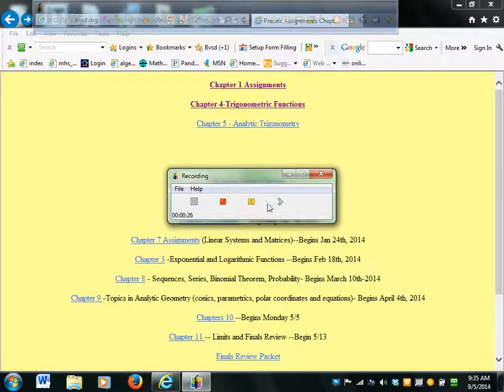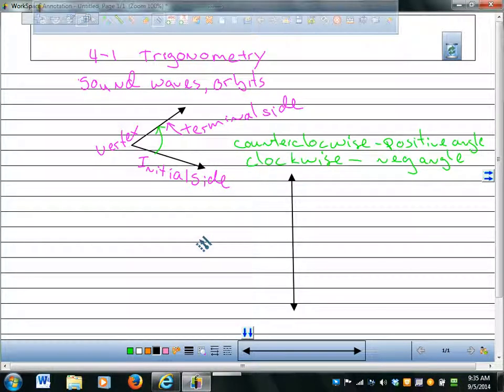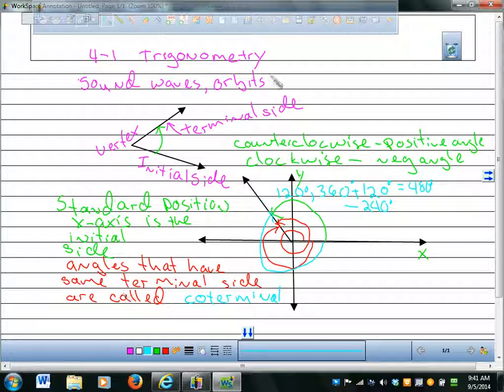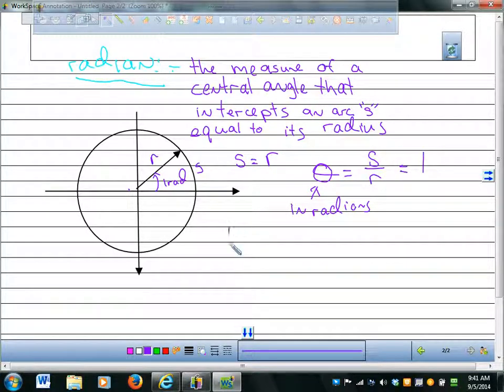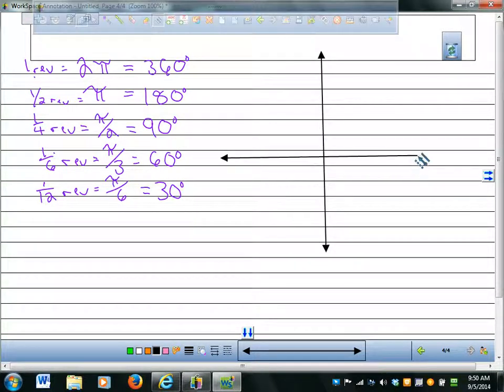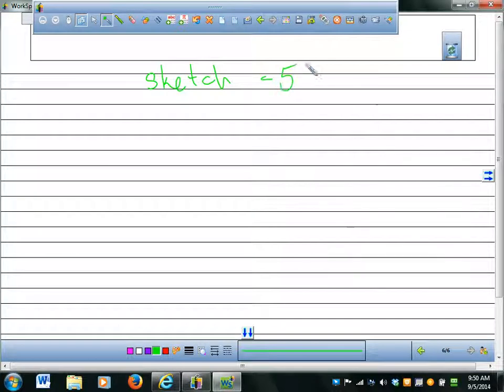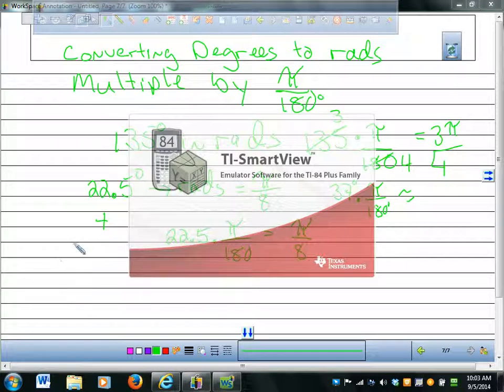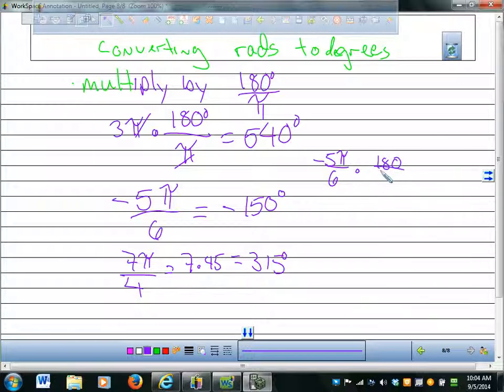4 1 radians and measuring angles